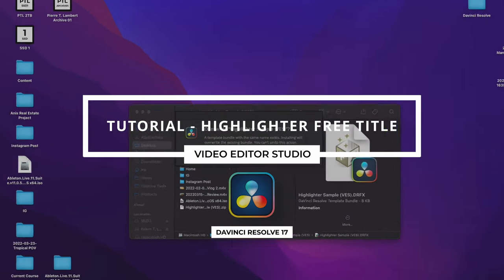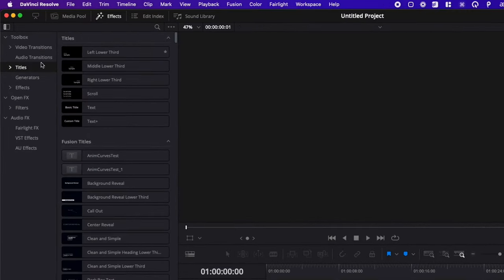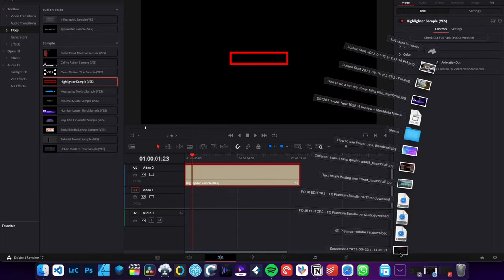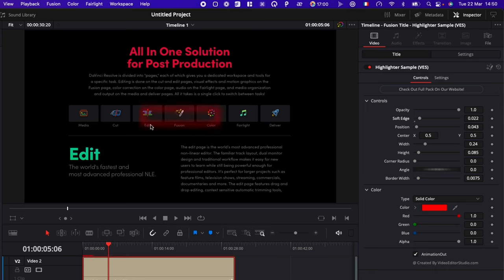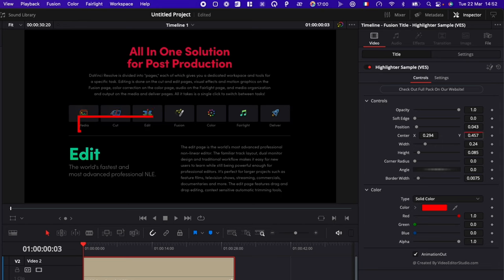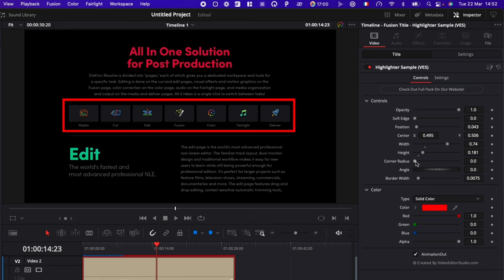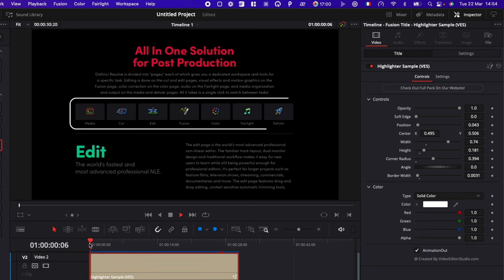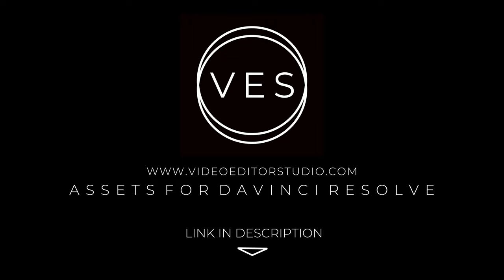Highlighter Free Title for Davinci Resolve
In this Davinci Resolve 18 Tutorial for beginners, you'll learn how to use this free sample from our highlighter pack

00:00 - Intro
00:10 - How to install the title?
00:45 - How to use the title?
03:30 - Get the full pack